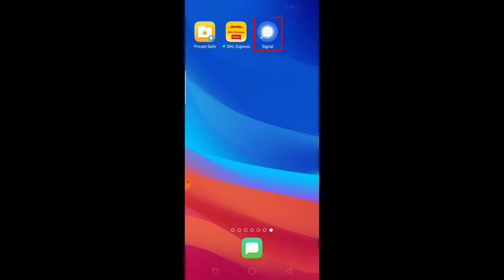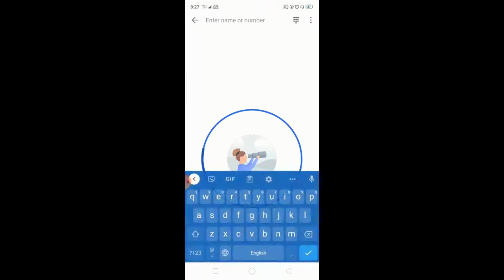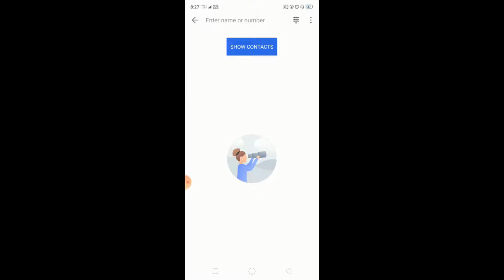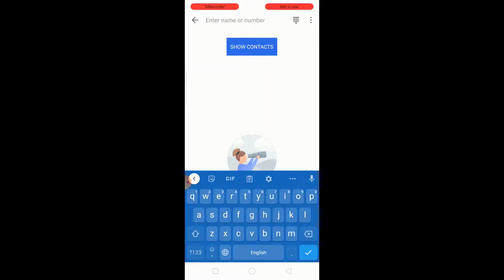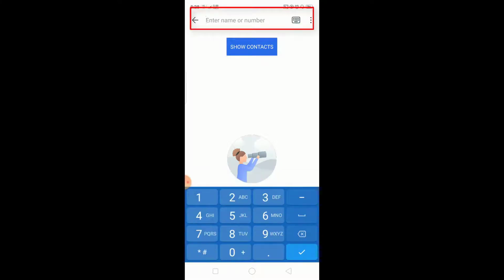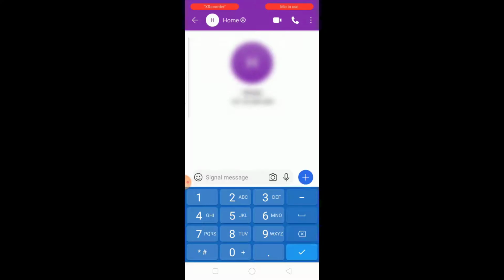How to get Your contacts on signal private messenger ?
If you want more video fo how to use the signal private messenger you can find links bellow